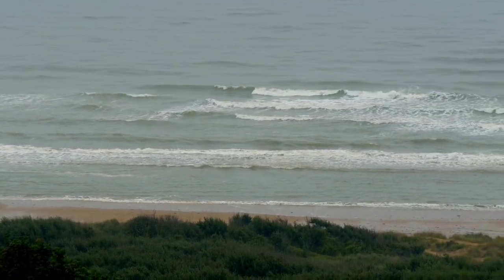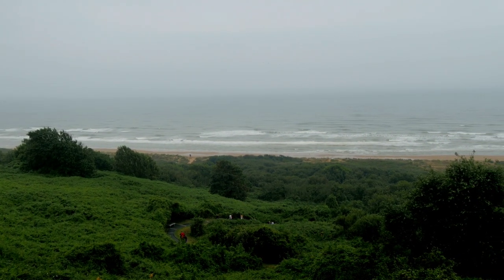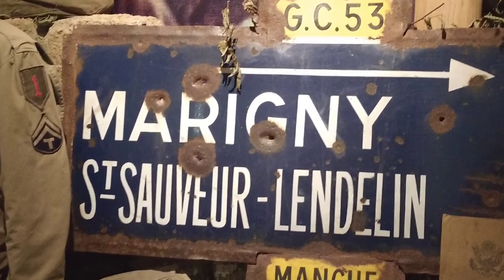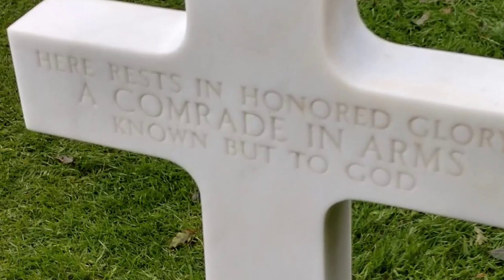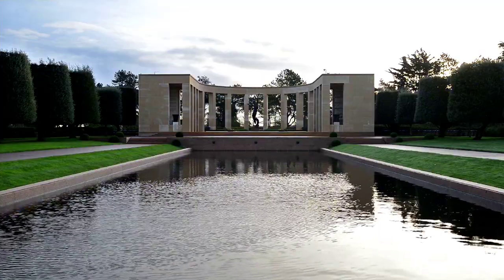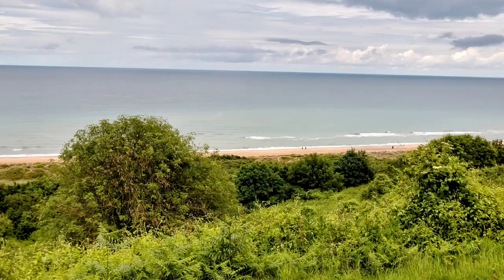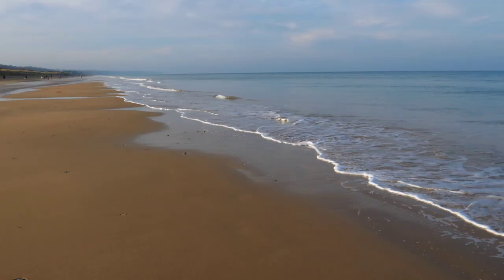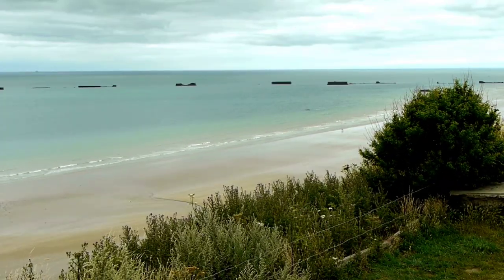The Evocative U.S. Memorial, Cemetery, and WWII Museum in Normandy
A quick overview of this important and moving sight.  If you're anywhere in Normandy, the beaches here, the US Cemetery, the WWII Museum, and the D-Day Memorial  should absolutely top your list of things to see.

 So much respect for the brave men of D-Day June 6, 1944.  🇺🇸

CAN'T Travel Without my Cross-body bag (I have this in two colors):

Love this RFID wallet ⬇️

REALLY nice travel umbrella ⬇️

Cute lightweight trench coat: ⬇️

USB 1TB flash drive for ALL the travel pics ⬇️

MUST HAVE, AC ADAPTER for European plug-ins (or nothing will work) ⬇️

CAMERA I'm saving for⬇️